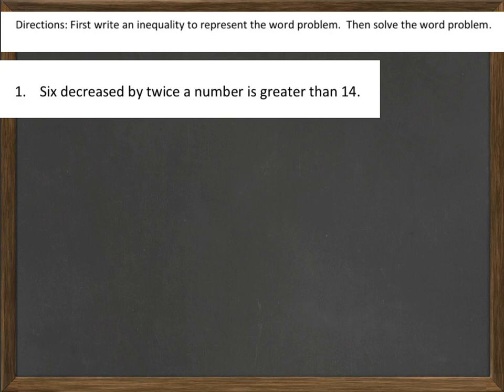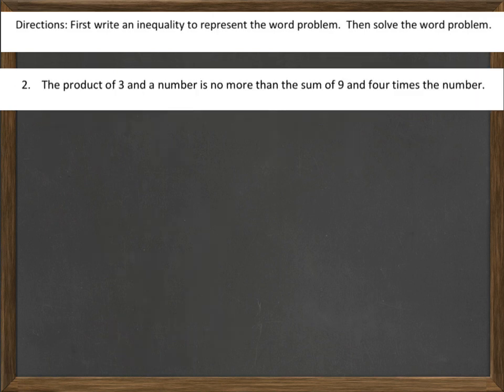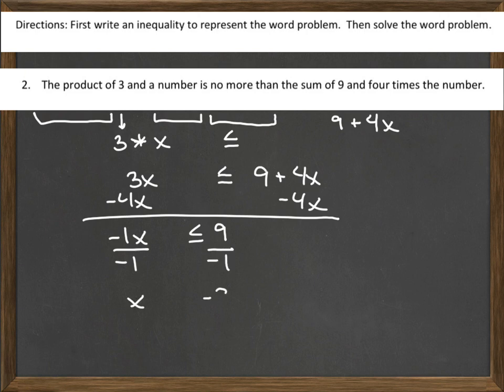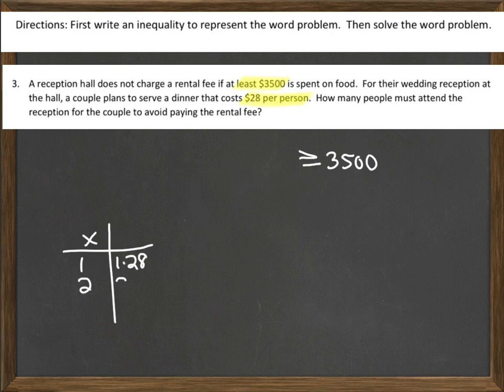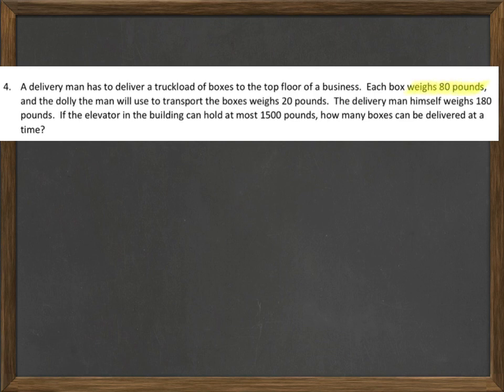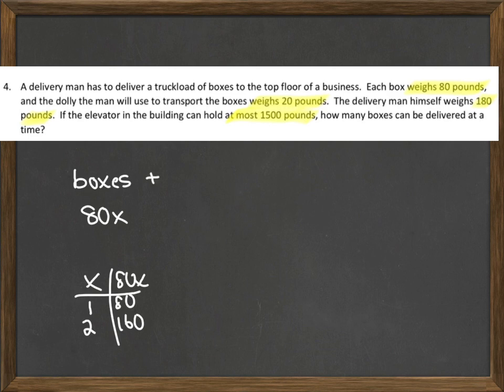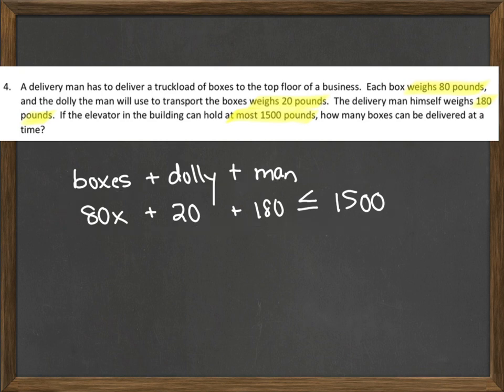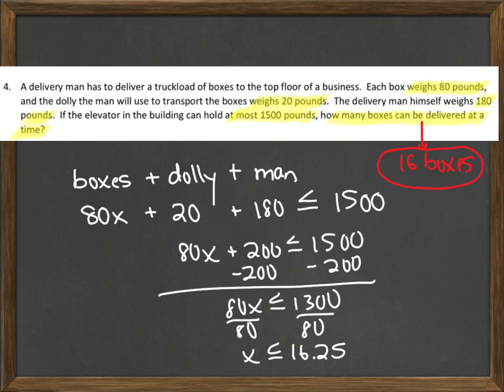Solving Algebraic Inequality Word Problems